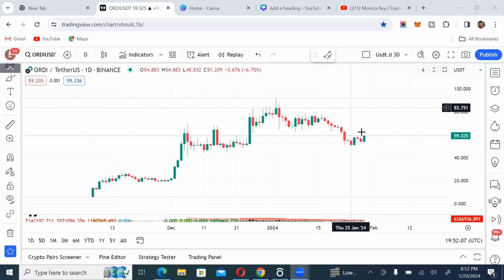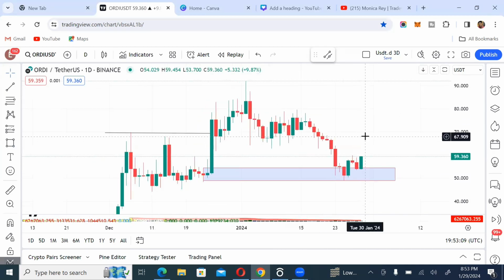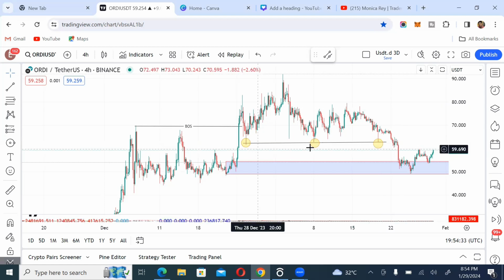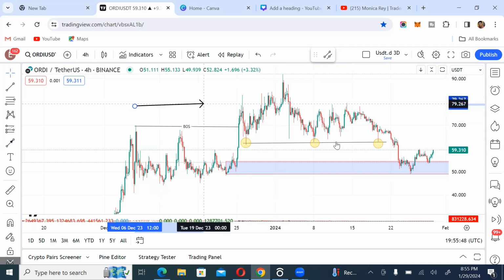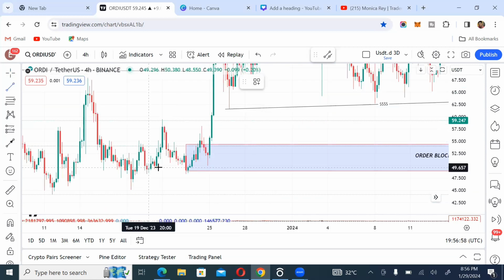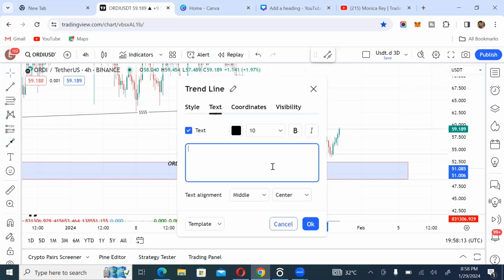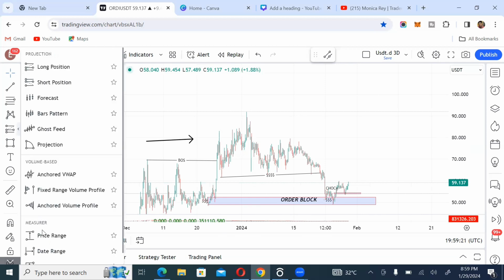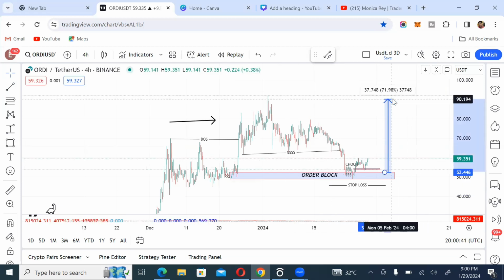🔥 The Best Day Trading Strategy to make 100% Profit Daily 🔥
To Trade Under my Community, Sign up with the link below either with your  Email or Phone Number. Use the Link 👇

However if you already have a Bybit Account, you can switch and transfer your Identity to the newly registered account and  begin to trade under my platform. Use the link below for guidance 👇

Futurestradingforbeginners #400$profit Howimade400$profit.